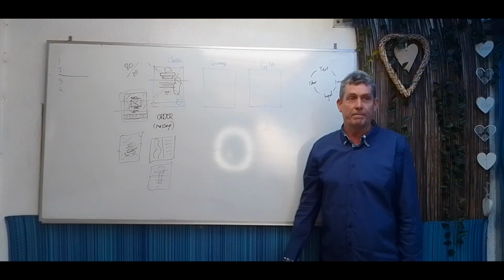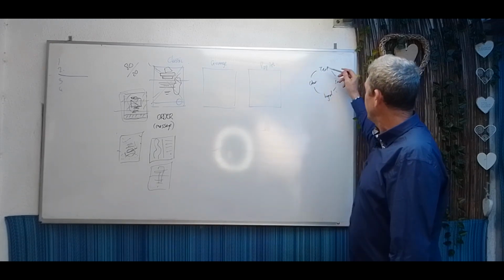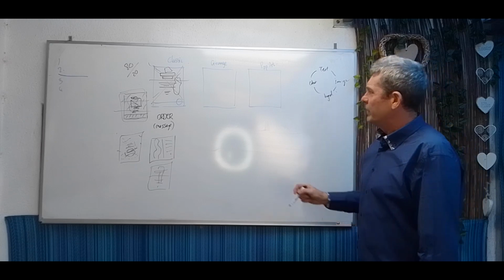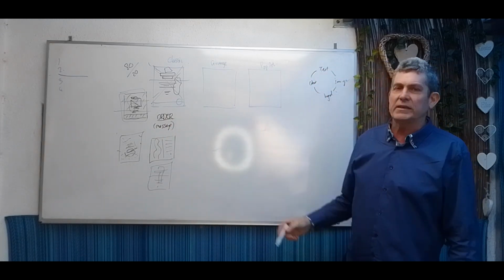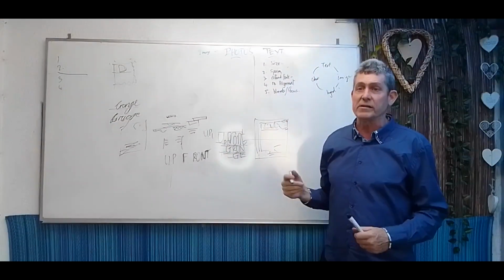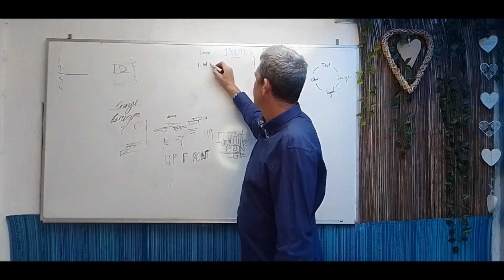Grunge Effect by David Carson Expalined (Graphic Design Principles) Lecture Part 3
Calvin has aquired the knowledge and ability to teach young people how to apply the principles and content learned to find their own niche and “recipe” for long-term sustainable success.

I believes in making a difference in the lives of young people in our community through  specialist computer software training & entrepreneurship

We teach our students both aspects of Graphic Design as well as Digital design so that they are well equiped for current online job requirements as well.